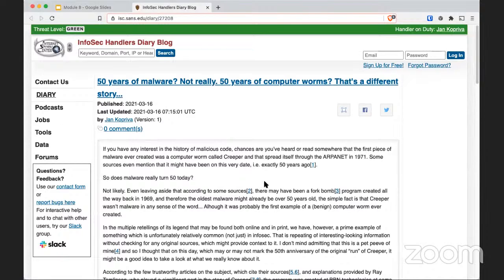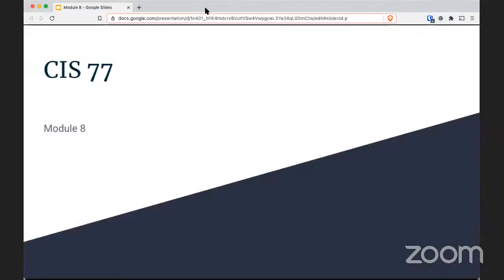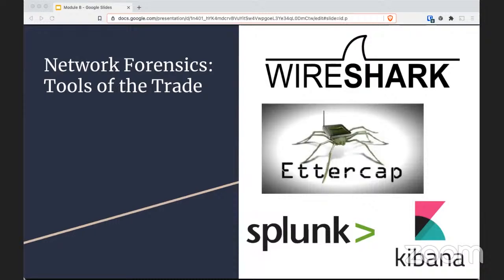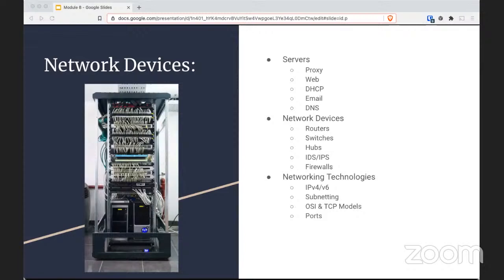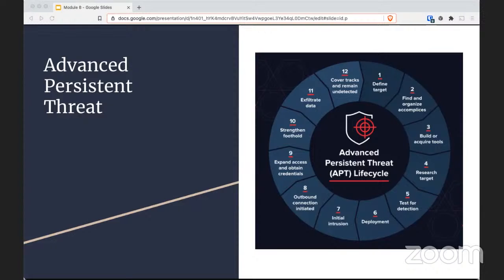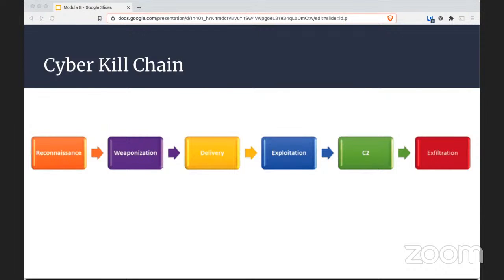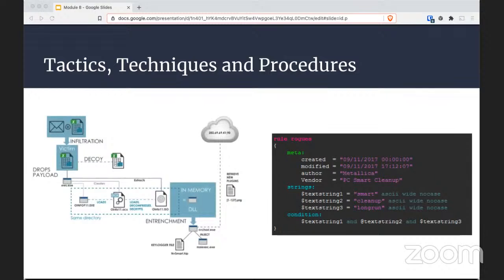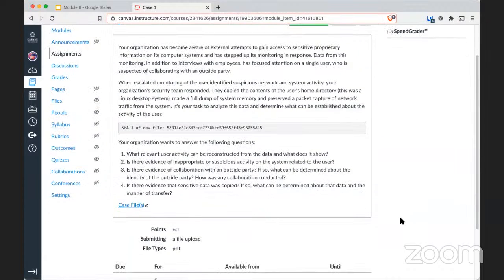CIS 77: Module 8 Complete